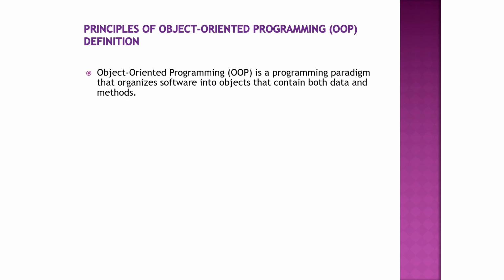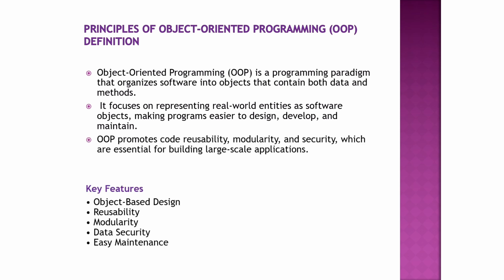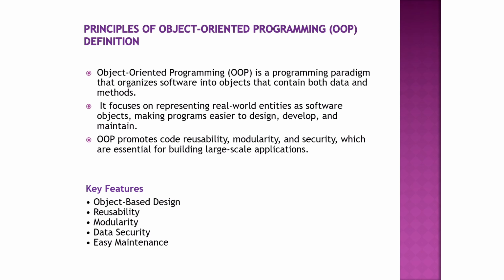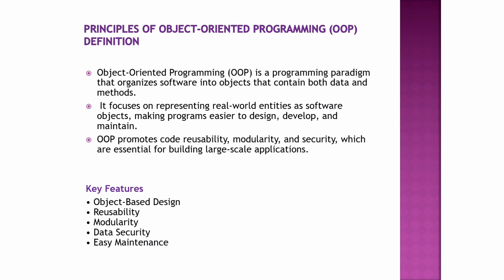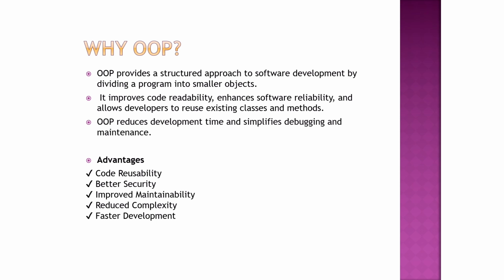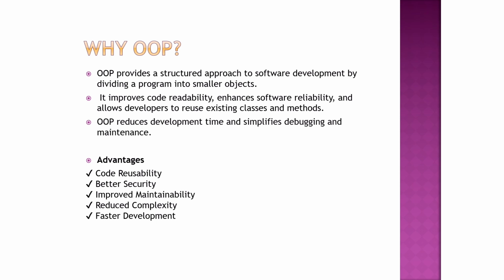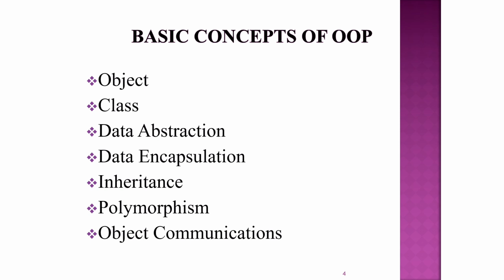Part-1 Principles of oops